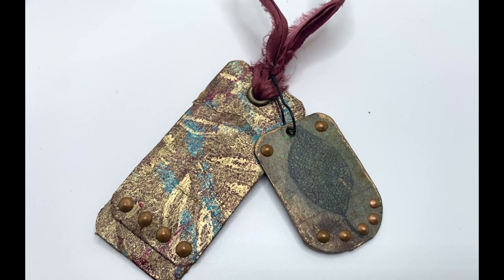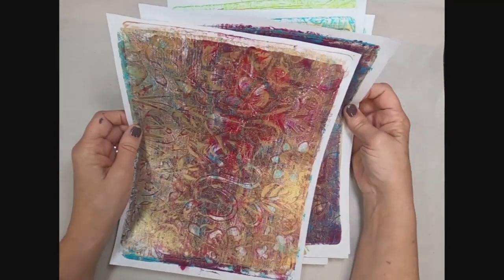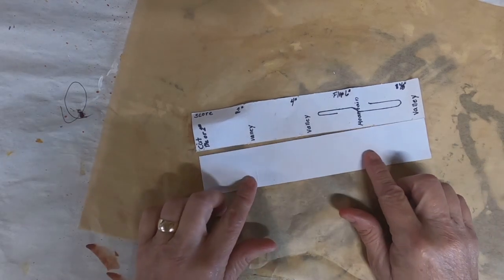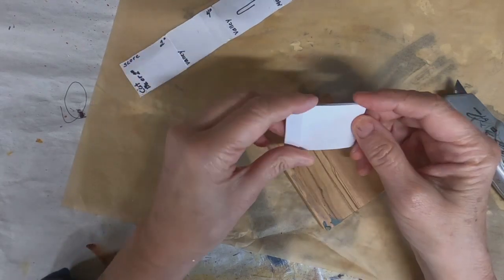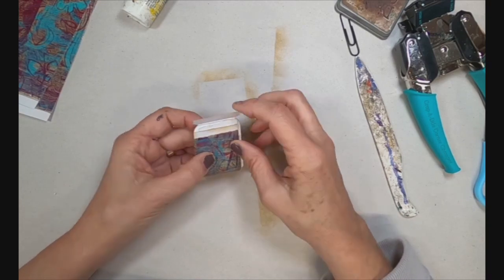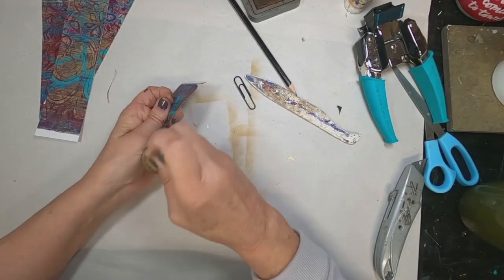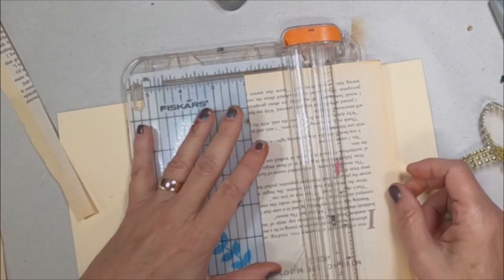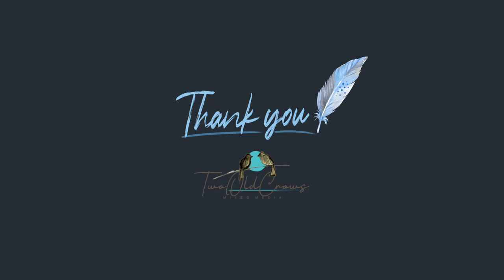Hidden Paperclip Tutorial utilizing a Gel Press Print | Altered Paperclips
Finding a Hidden Paperclilp Tutorial utilizing a Gel Press Print in the correct dimensions for an 8 1/2" x 11" sheet of paper has been difficult.  I have worked through the sizing and want to share what I have done in hopes it will help someone else create a little easier!